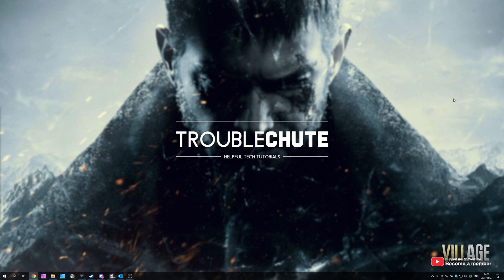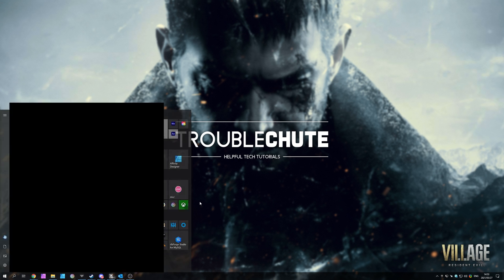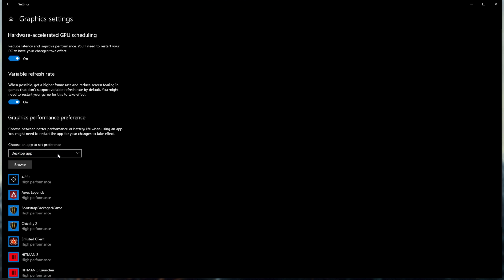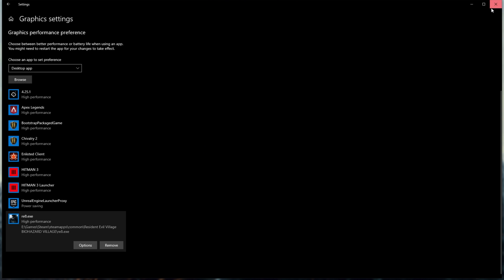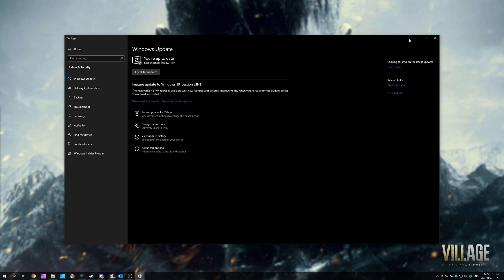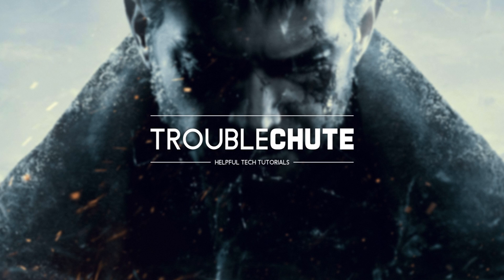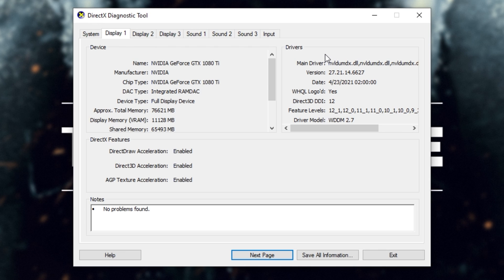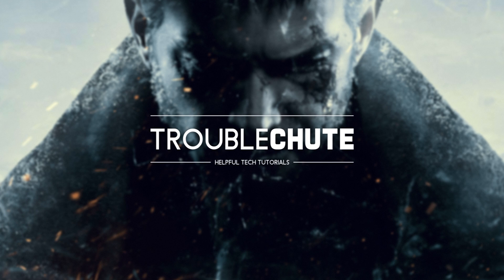Fix DirectX Errors | Resident Evil Village Guide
Want to play the new Resident Evil Village game, but can't due to some kind of DirectX error? Well, unfortunately, your hardware might not reach the minimum requirements... This video shows you how to check that, and what to do to fix it assuming you should be able to run the game.

Timestamps:
0:00 - Explanation
0:20 - Make sure you meet the minimum requirements
0:45 - Laptop/Multiple GPU fix [Performance preference]
2:06 - Updating Windows/GPU
2:51 - Downloading DirectX
3:14 - Check support for DirectX 12 (DxDiag)
4:00 - Verify game files
4:30 - What if my GPU doesn't support DirectX 12?